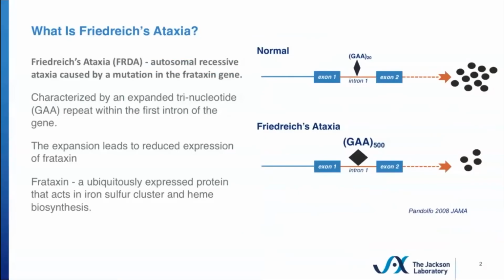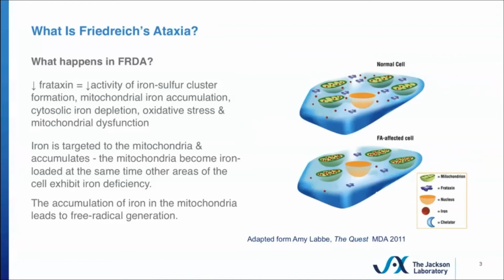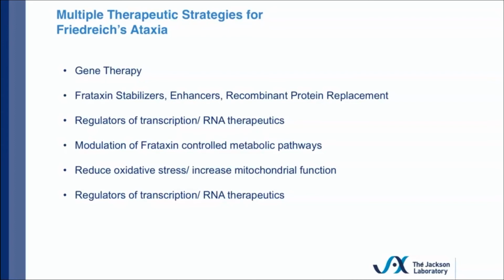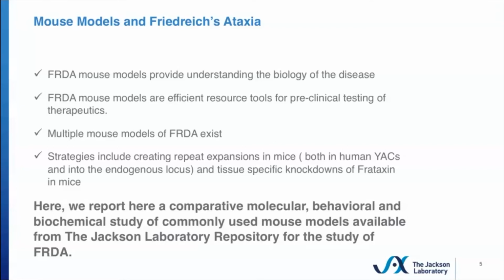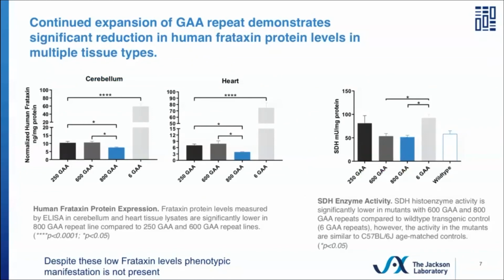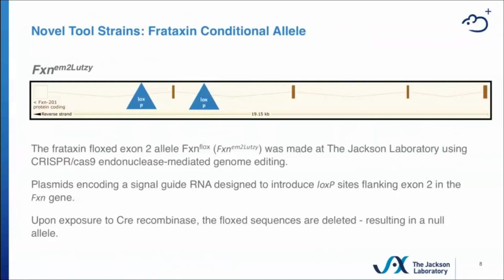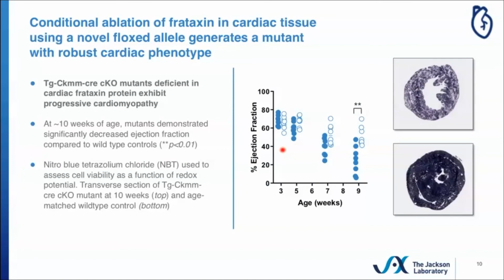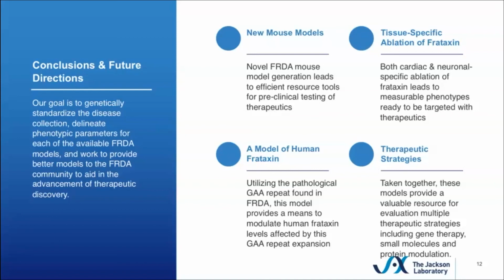Overview of Friedreich’s Ataxia Models - Cat Lutz, Ph.D.